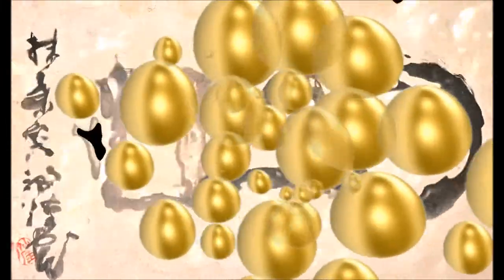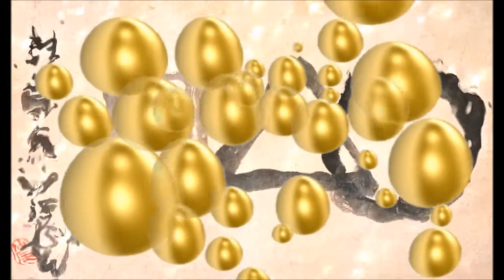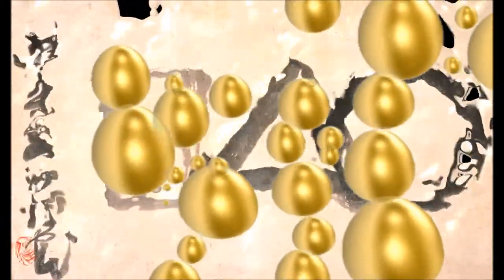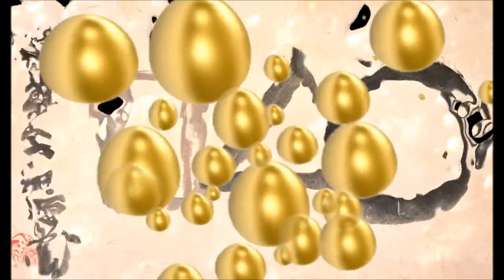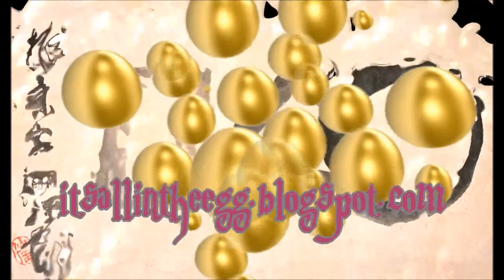Liber IAO - A Secret Instruction, The Book of Holy Kisses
Liber IAO — Crowley: 'Gives three methods of attainment through a willed series of thoughts. It is the active form of Liber H.H.H. vel CCCXLI. The article Energized Enthusiasm is an adumbration of this book.'